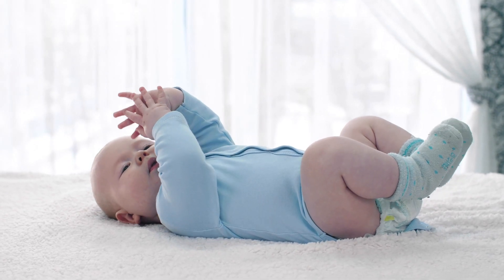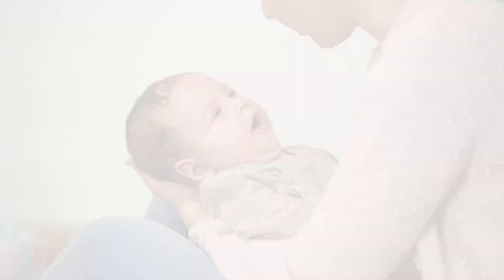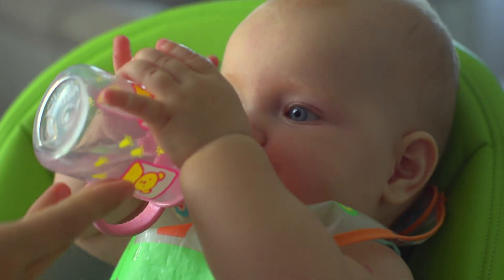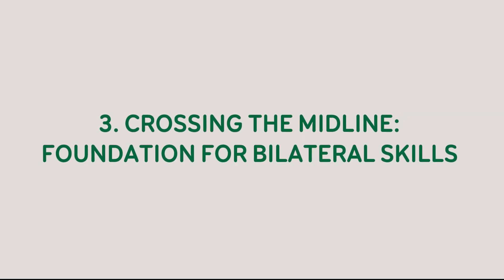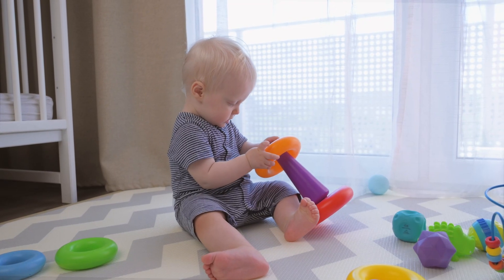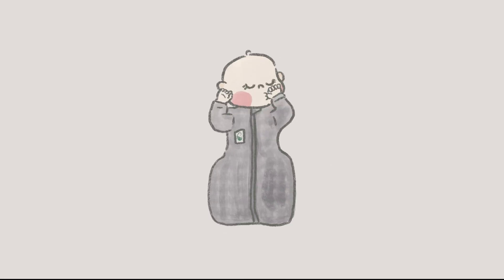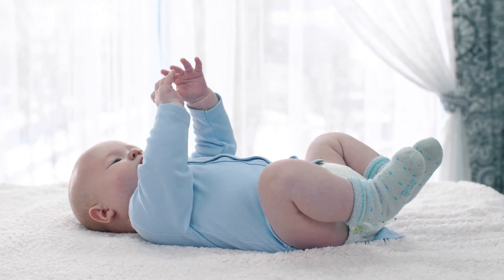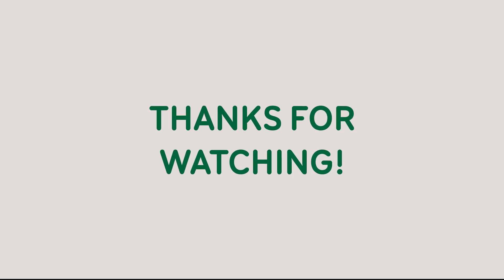How Do Midline Behaviour and Crossing the Midline Boost Baby Growth?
Learn why Midline Behaviour is crucial for your baby's growth and how it lays the foundation for Crossing the Midline. Discover how these milestones support coordination, motor skills, and cognitive development.